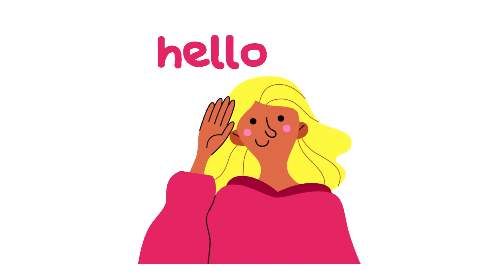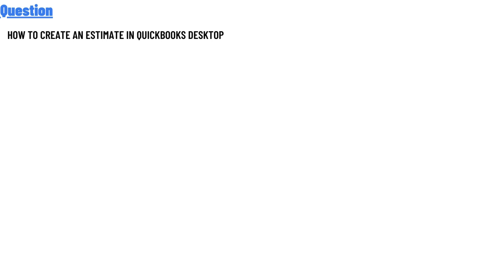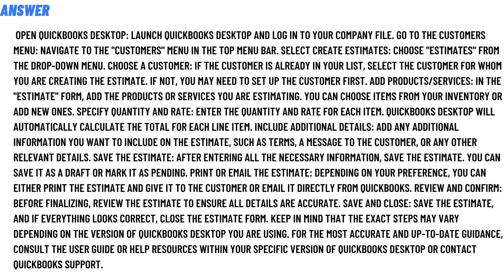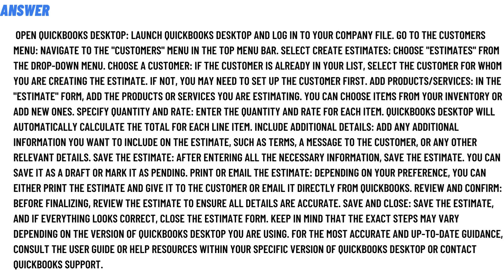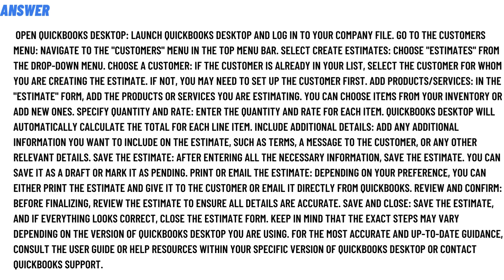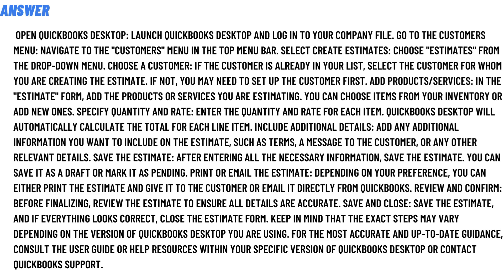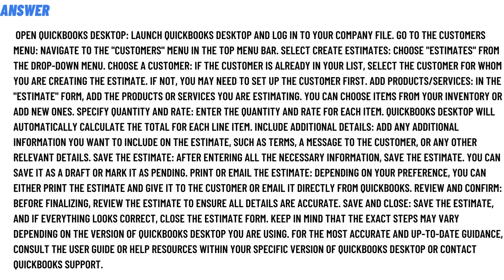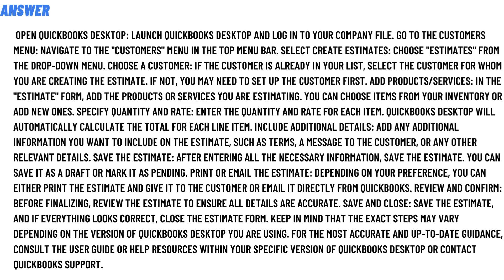How to create an estimate in QuickBooks Desktop